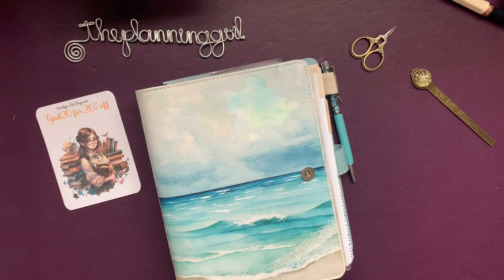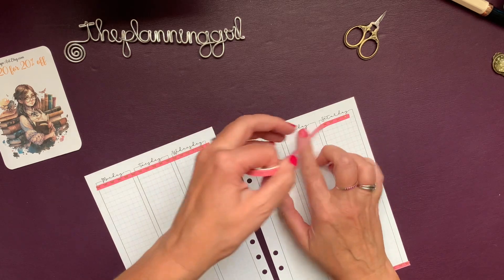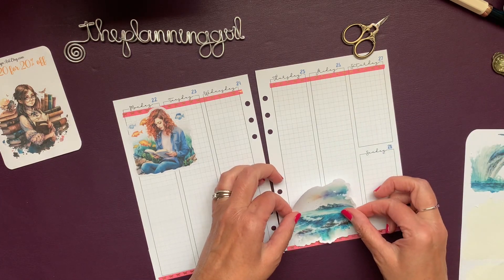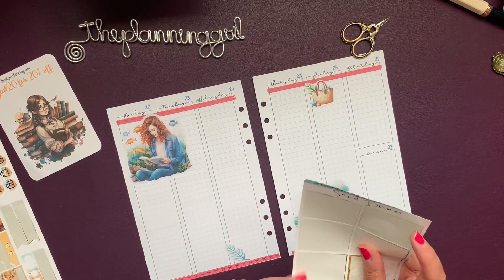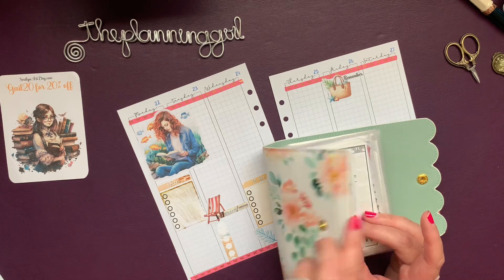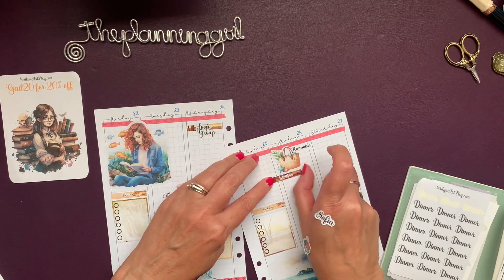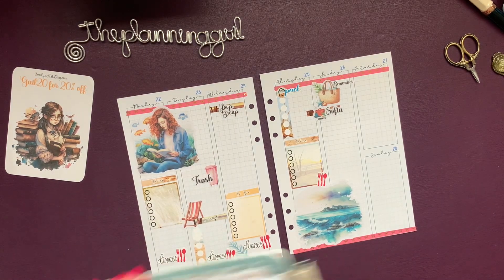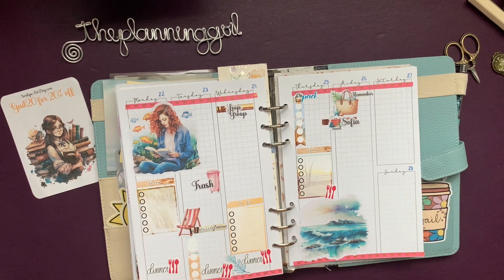Plan With Me | A5 | All Beach All Year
Check out some of my favorite shops:

and save with code Gail20

I love @xomamaplans stickers and washi!